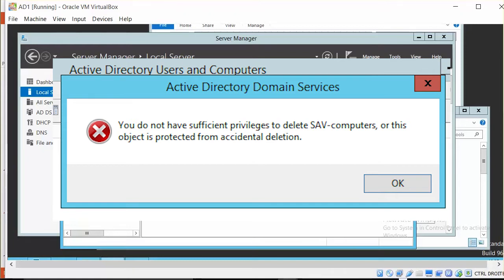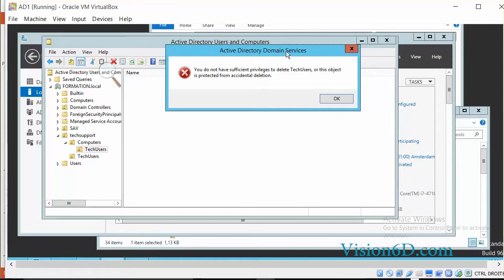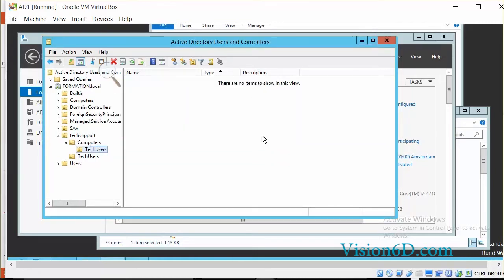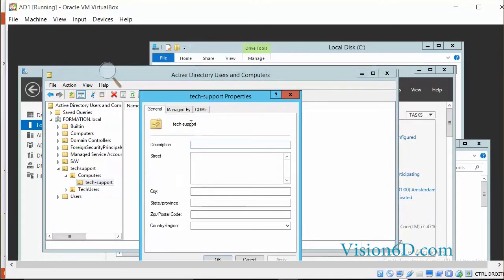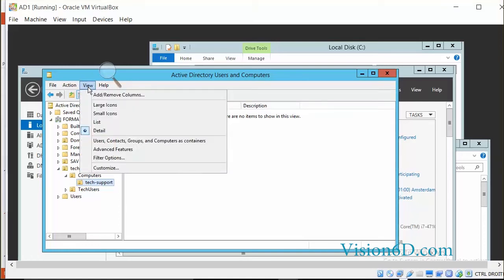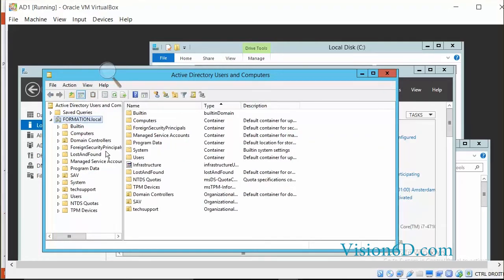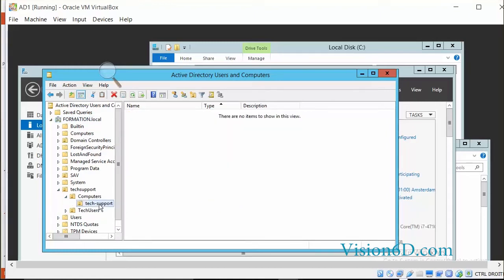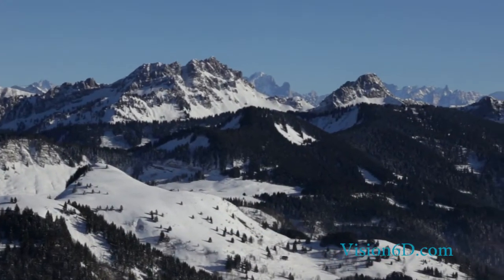AD delete object, this object is protected ● Windows Server ● Solution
Solution to Message : You do not have sufficient privileges to delete object, this object is protected from accidental deletion.